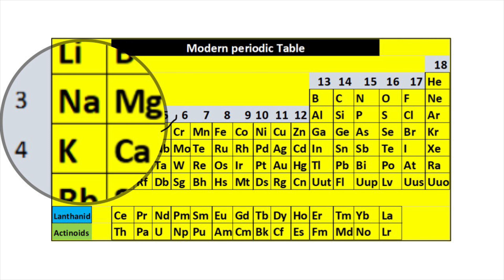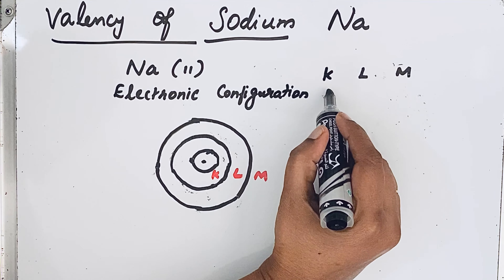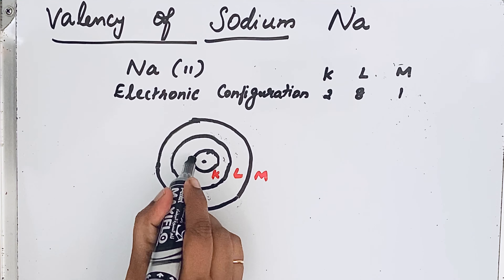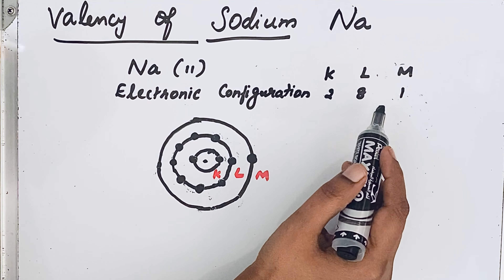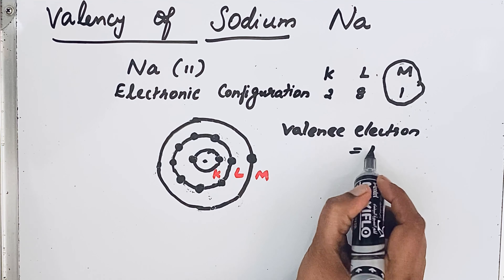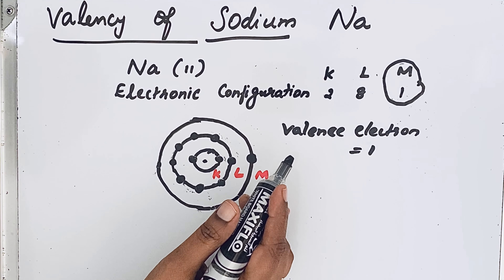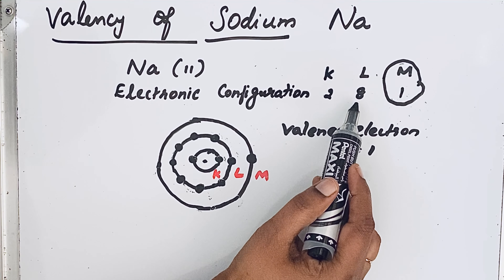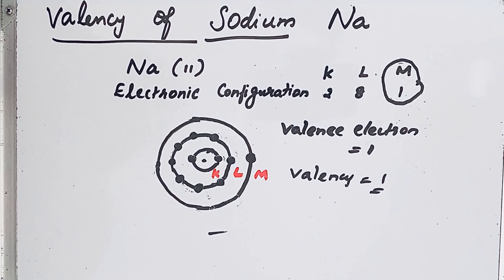How to find VALENCY of SODIUM ?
This video explains easy method of finding valency of Sodium(Na) from its atomic number.
Valency is the combining capacity of an element. Atoms combine with other atom by sharing, gaining or losing electrons to get octet configuration( 8 valence electrons)
For atoms having less than 4 valence electrons, they try to loose electrons to get octet configuration
Example Sodium has only one electron in its outer shell. It can get its octet by loosing 1 electron or by gaining 7 electrons. Loosing 1 electron is easier than gaining 7 electrons. That is why Na looses I electron and achieve its octet configuration.
    They all do so to maintain stability.
IN SODIUM
Atomic number of Sodium is 11.
Electronic configuration of Sodium is 2,8,1.
There is 1 valence electron present in Na.
         valency = 1
Hence valency of Na is 1